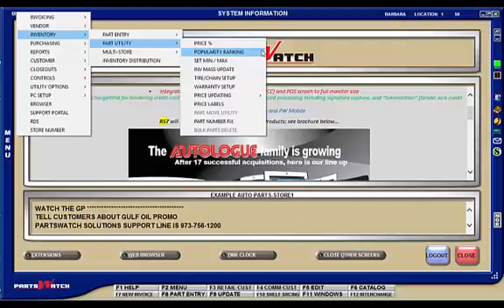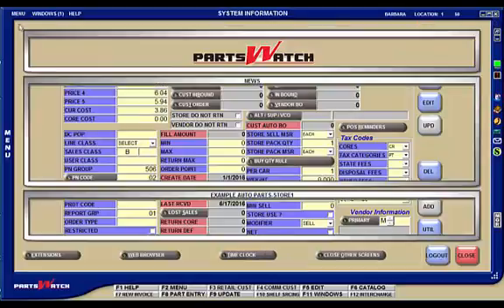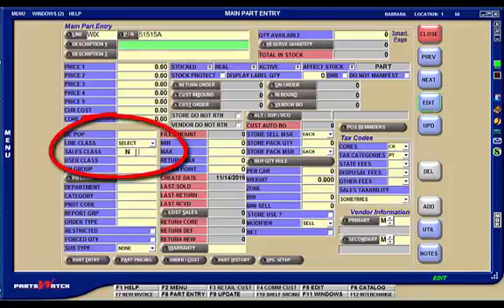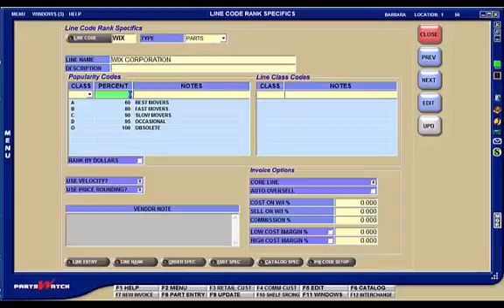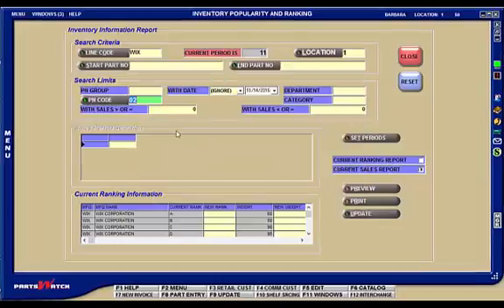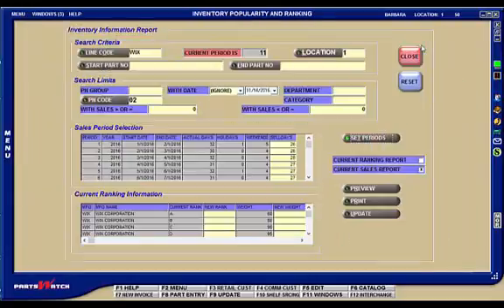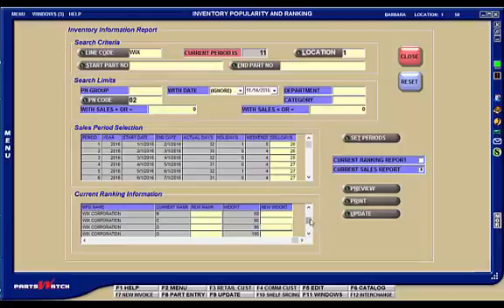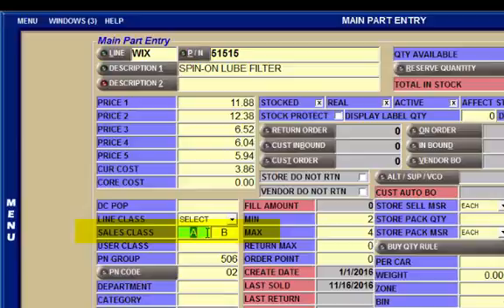PW_Training_Part_Popularity_Ranking_Utility_UO_56_161121_0005_8min